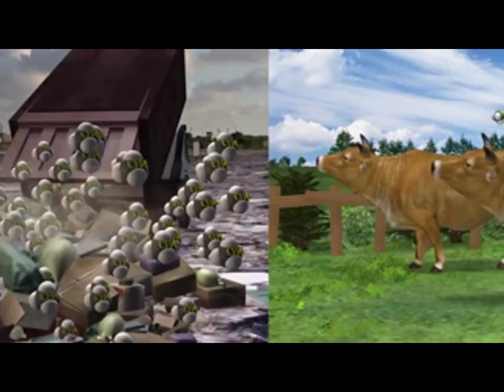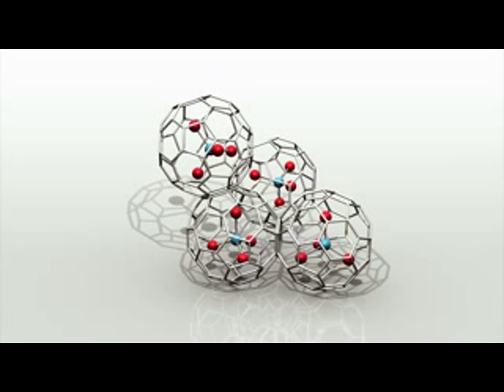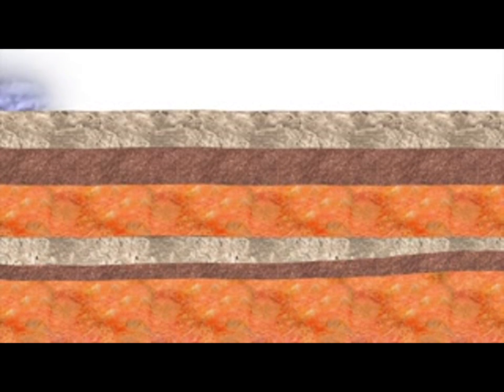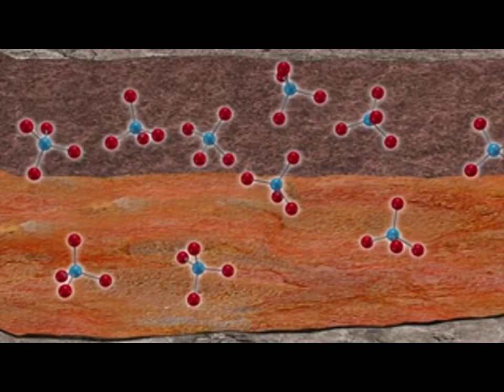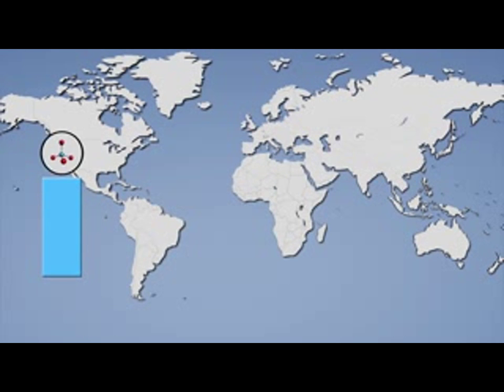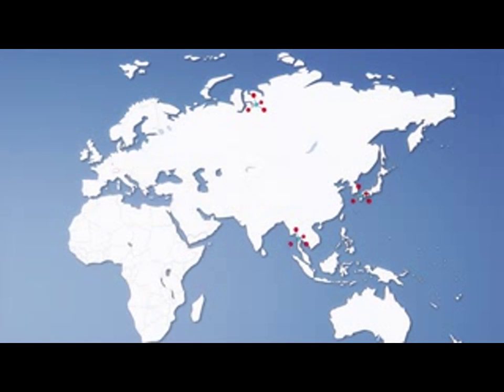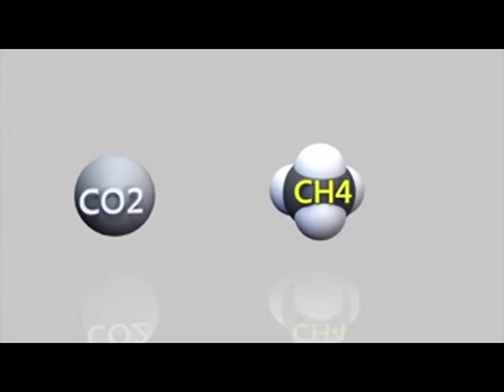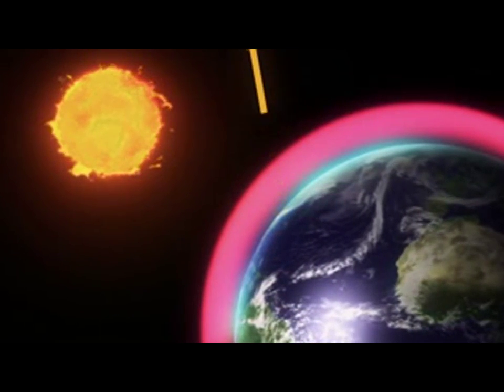Arctic methane hydrate animation News Direst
Explains the great danger of Arctic methane hydrate under global wamring